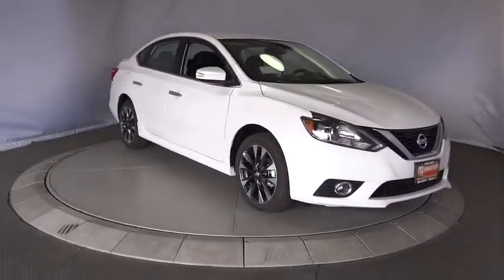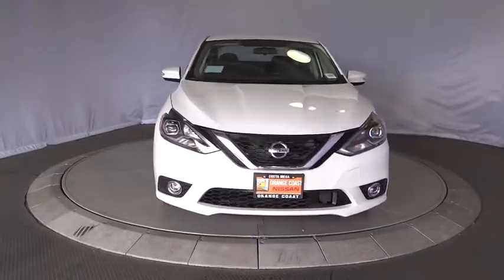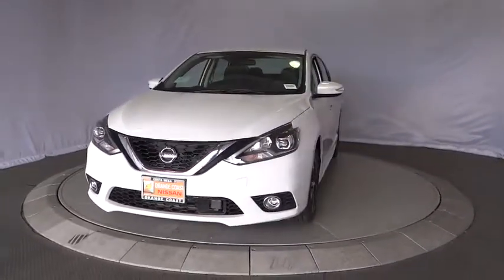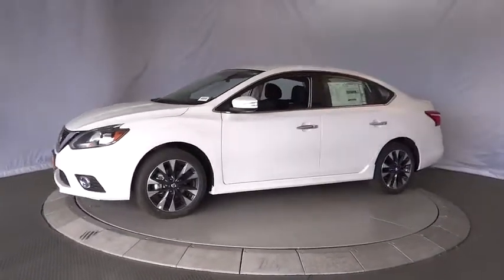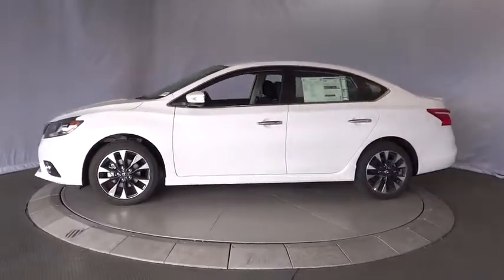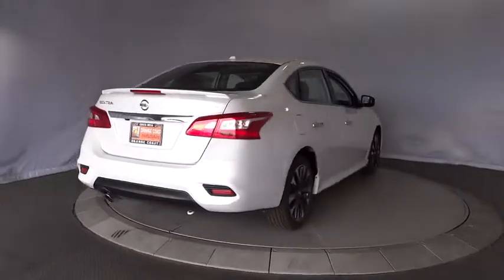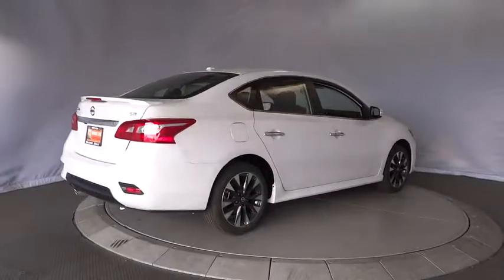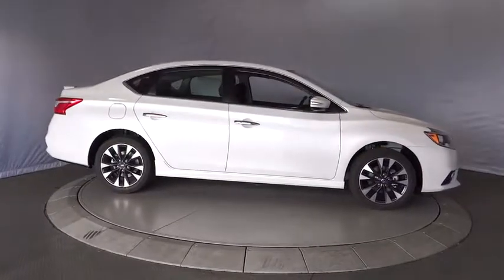2018 Nissan Sentra Costa Mesa, Huntington Beach, Irvine, San Clamente, Anaheim, CA SE80760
Aspen White New 2018 Nissan Sentra available in Costa Mesa, California at Orange Coast Nissan. Servicing the Huntington Beach, Irvine, San Clamente, Anaheim, CA area.

Aspen White 2018 Nissan Sentra SR FWD CVT 1.8L 4-Cylinder CVT, Charcoal.37/29 Highway/City MPG Price includes: $1,750 - Nissan Customer Cash - 2018 Sentra. Exp. 05/31/2018